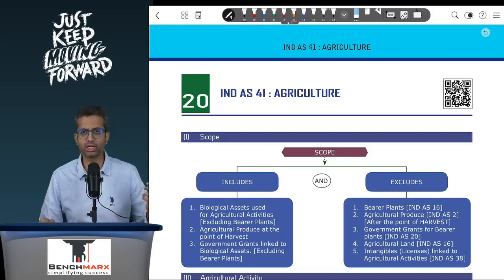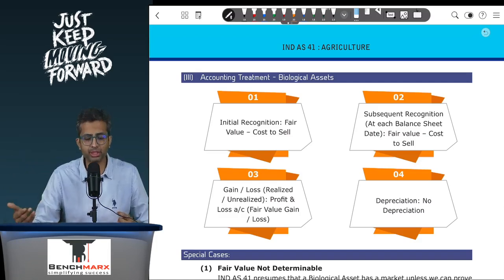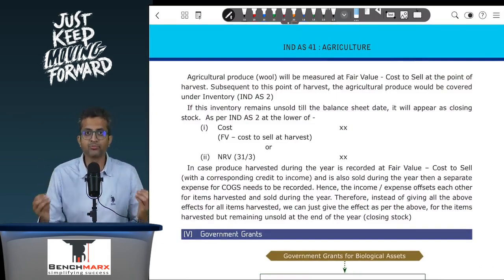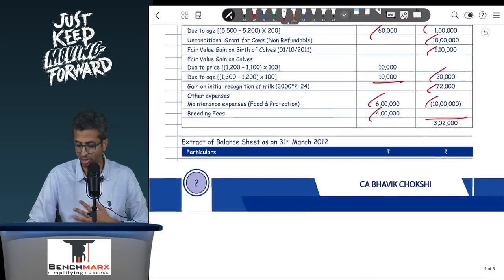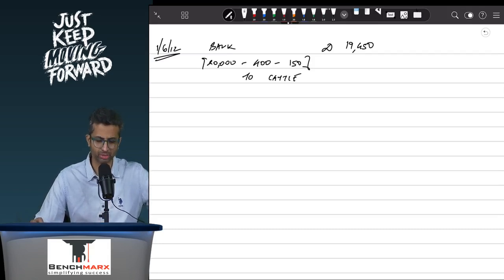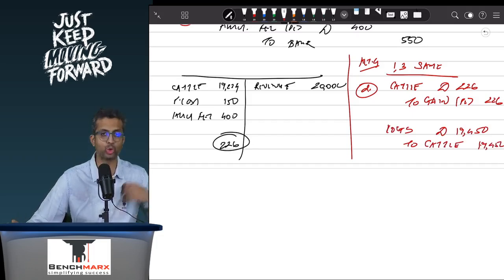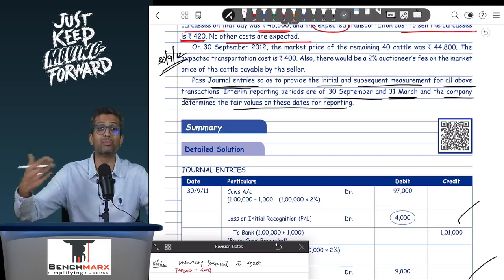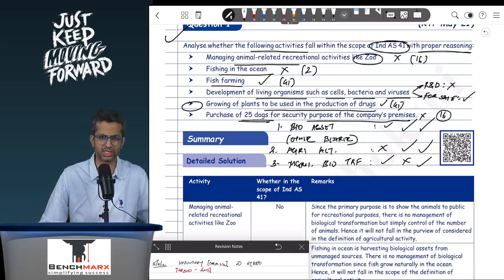Ind AS 41 Agriculture + Imp Qstns in 45 Min | CA FINAL REVISION LECTURE | FR & AFM BY BHAVIK CHOKSHI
00:00:00 Introduction
00:00:10 Scope
00:02:29 Agricultural Activity
00:06:39 Accounting Treatment
00:10:44 Agricultural Produce
00:12:03 Govt. Grants
00:13:40 Q.2
00:20:26 Q.3
00:41:49 Q.1